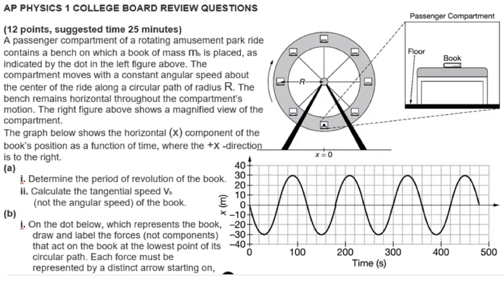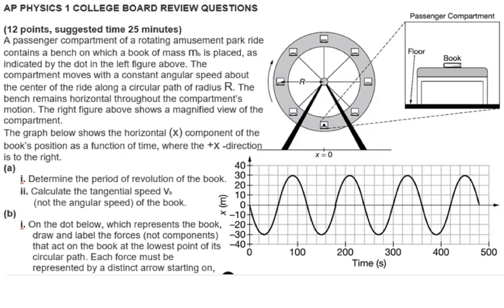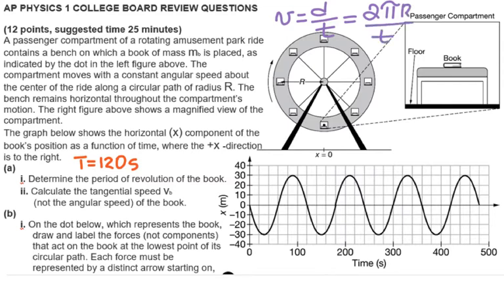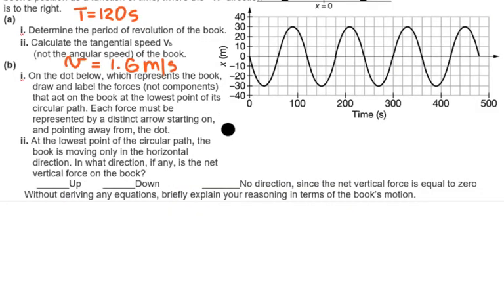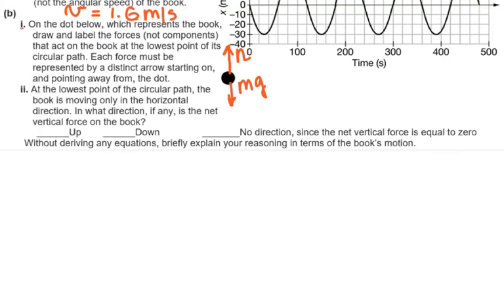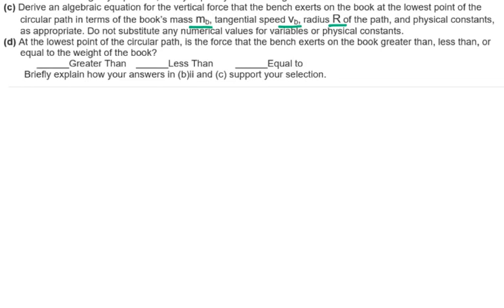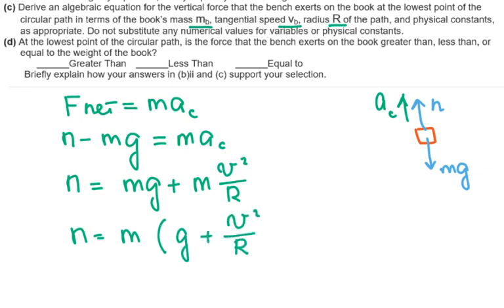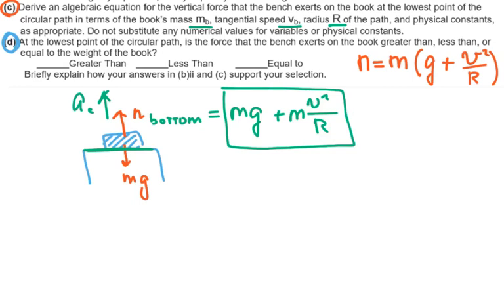AP Physics 1 - FRQ - Circular Motion - Centripetal Force - College Board Study Guide